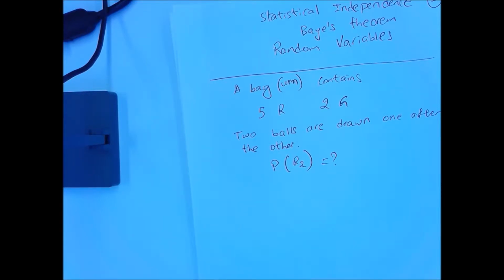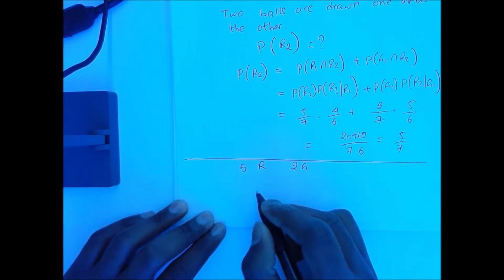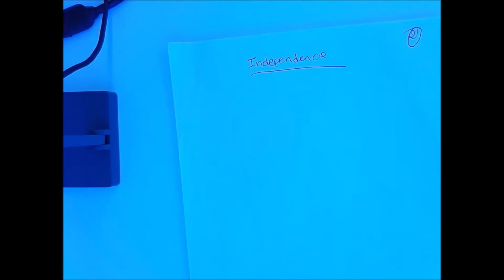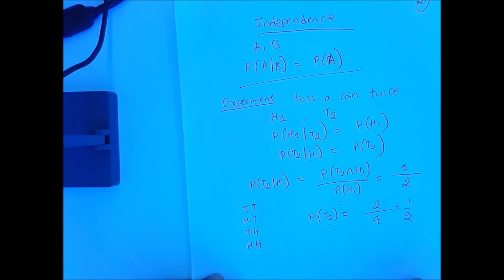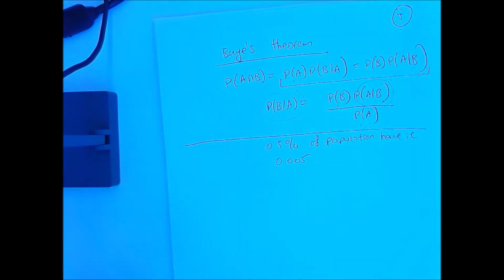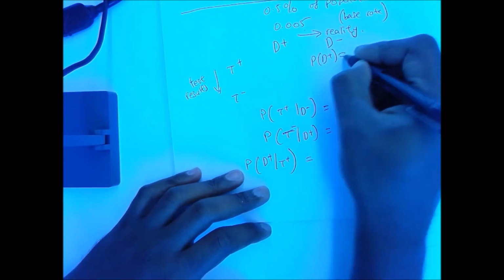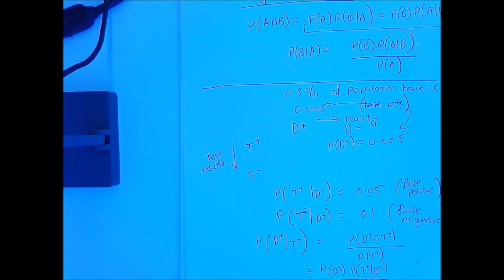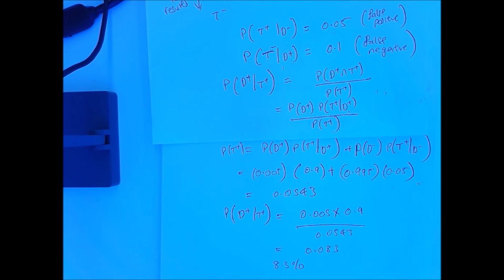statistical independence and bayes theorem